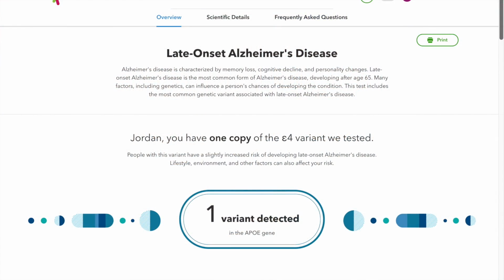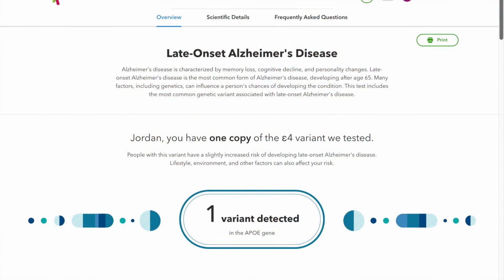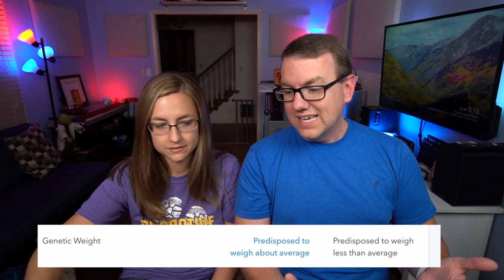Our DNA Test Results and Ancestry from 23andMe